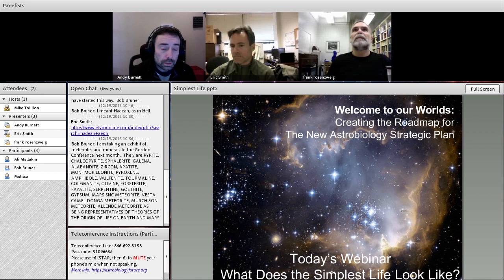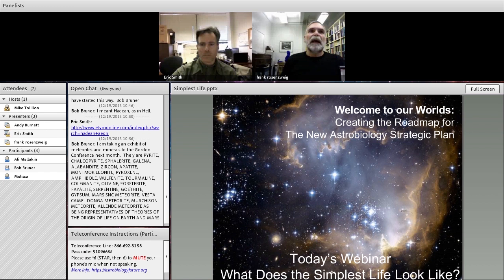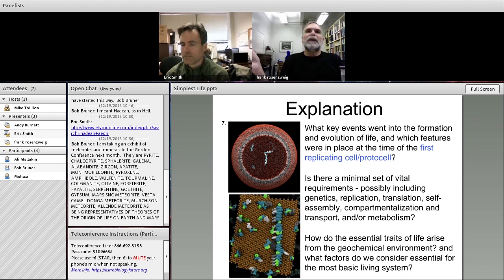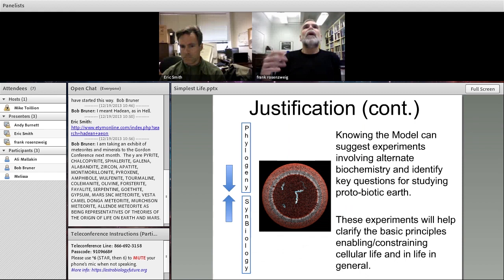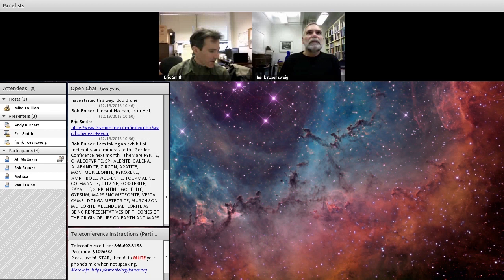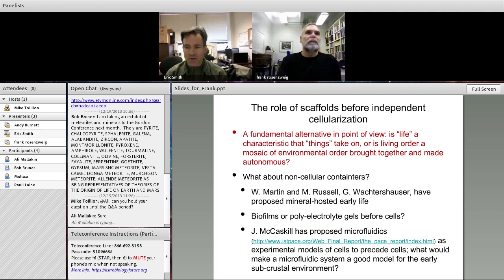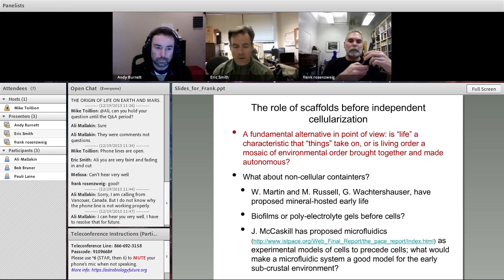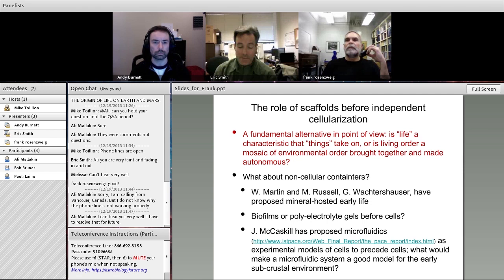Astrobiology Strategic Planning 2013 - Simple Life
What does the simplest life look like?